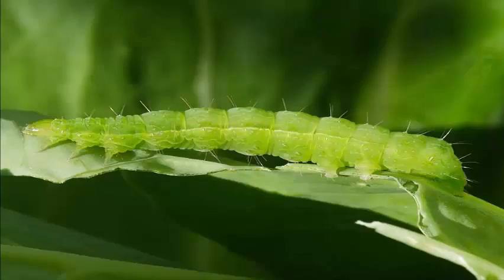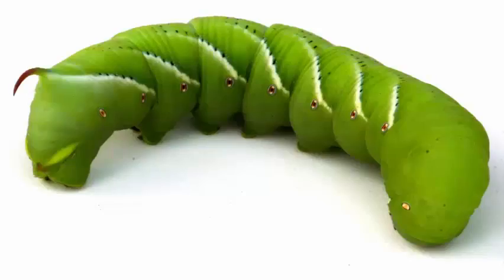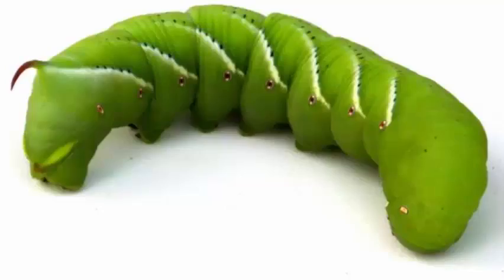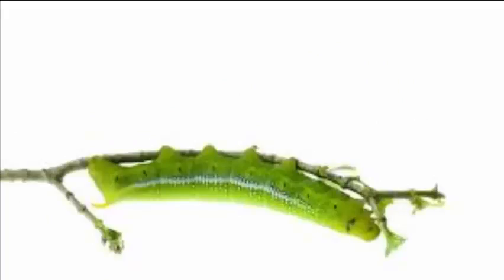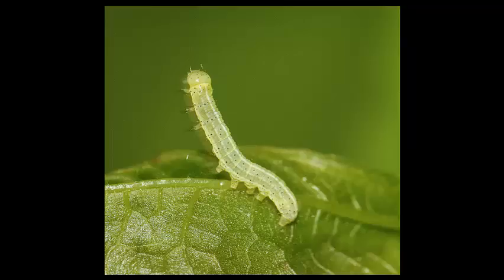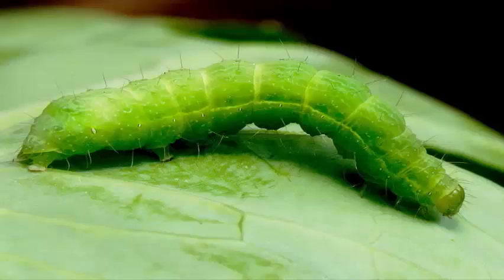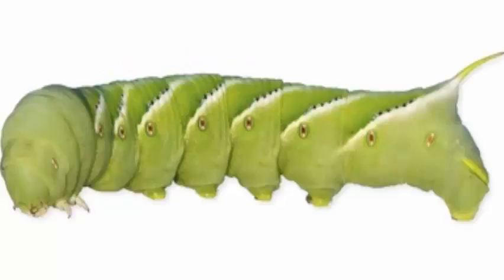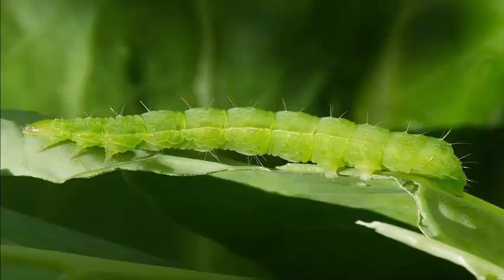Scientists Sequence The Genome Of This Hungry Caterpillar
The genome of a very hungry and "gluttonous" caterpillar known as the tobacco hornworm has been successfully sequenced by a team of international scientists.
The Kansas State University-led research team has made the details of their genome sequence study available to the public in the hopes of opening up new research.
"This project represents years of collaborative research across the world," says Professor Michael Kanost, a biochemistry expert from Kansas State and lead author of the genome study.

The tobacco hornworm earned the moniker "gluttonous caterpillar" because it eats so much before growing into the Carolina sphinx moth. The name Manduca means "glutton" in Latin. This hungry caterpillar, which is often found in the North, South and Central America, is considered a pest to gardeners. The insect chows on the leaves of tomato plants, and also feasts on eggplants, potato and pepper plants, scientists said. Professor Kanost has been studying the tobacco hornworm for decades. He and study co-author Gary Blissard of Cornell University decided to start the collaborative research to sequence the tobacco hornworm's genome about seven years ago. The new research looks into the proteins in the caterpillar's blood and how these insects protect themselves against infections. Kanost and his team purified the DNA of the caterpillar and sent samples to the Baylor College of Medicine Human Genome Sequencing Center for the genome sequencing.
According to Kanost, some of the same kind of proteins are present in both caterpillar and human blood. What's more, these proteins possess the same kind of functions in the immune system.  Furthermore, the new study may also lead to the development of new methods for insect pest management, as well as the improvement of physiology, neurobiology and molecular biology research.
Meanwhile, now that the genome of the tobacco hornworm is sequenced, Kanost and his colleagues can use proteomics — the study of proteins — to identify proteins in the blood and tissues of the caterpillar. Scientists can use the sequenced genome to make insect proteins for biochemical studies.

Join Us